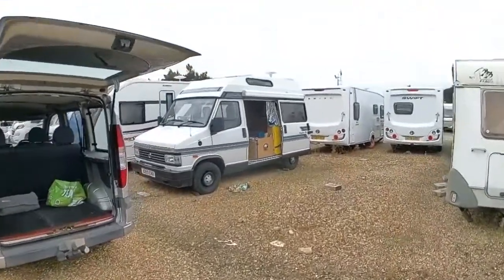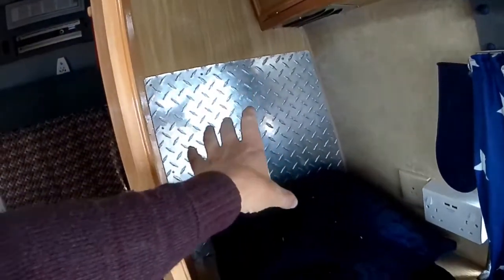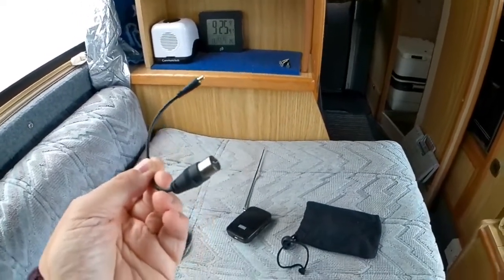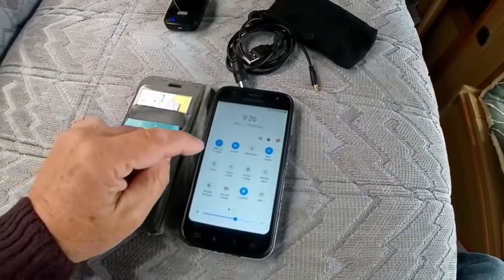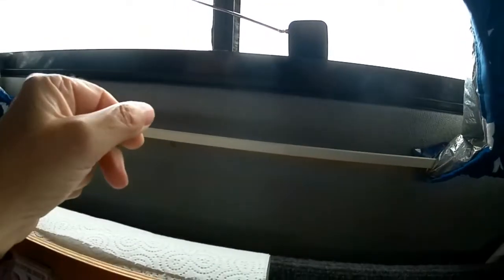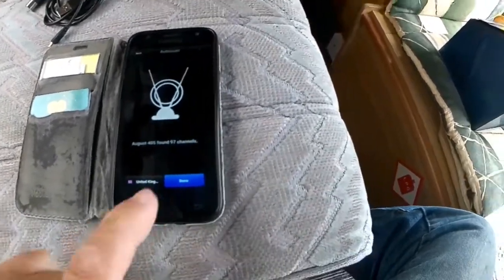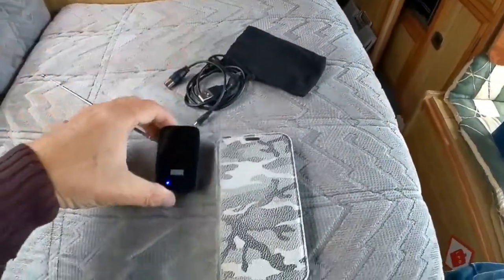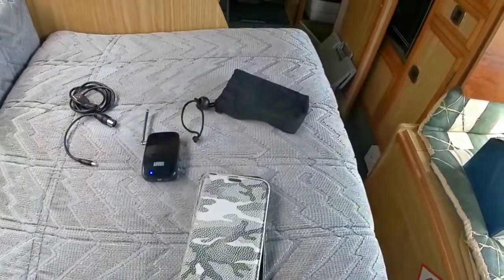Motorhome. How not to fit a TV.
It's only recently I decided to watch TV in our small Motorhome. However there isn't a space to fit a TV. The only answer was to buy a pocket size gadget that converts Digital TV signals into a usable wifi signal. It works a real treat and can even fit into your pocket. Only one problem is it will only work with a single wifi device at a time. Eg 1 × Phone or Tablet etc.